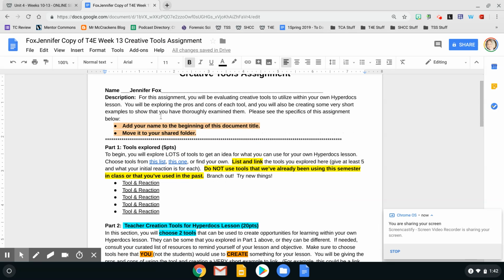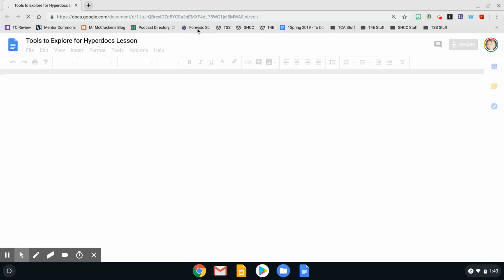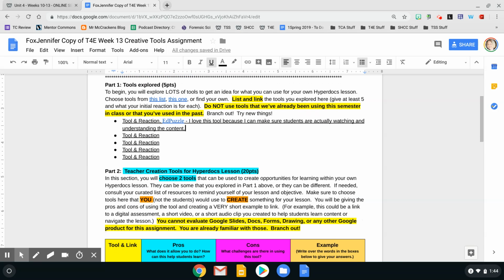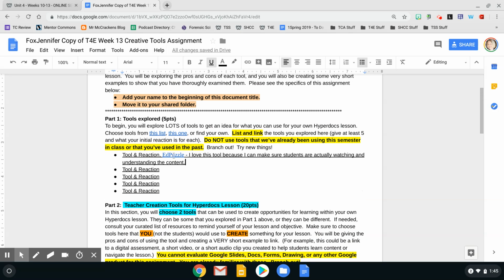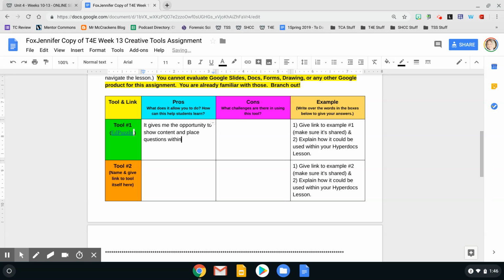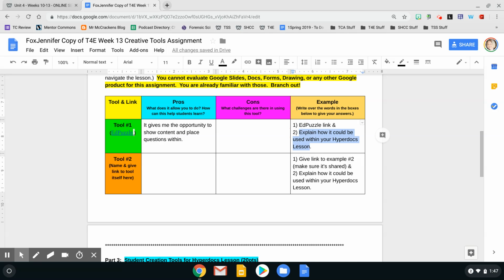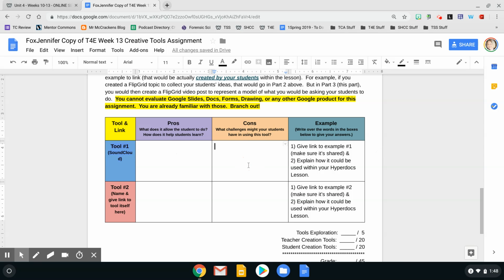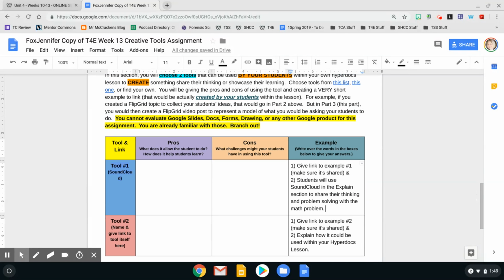Creative Tools Assignment Overview